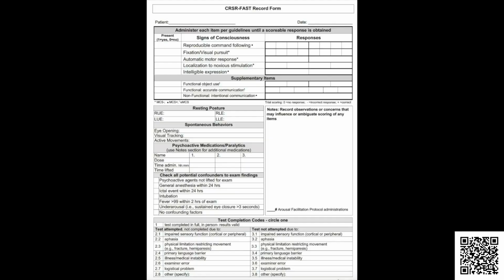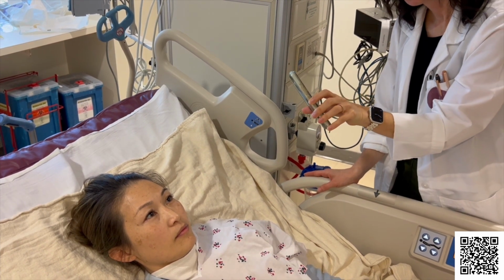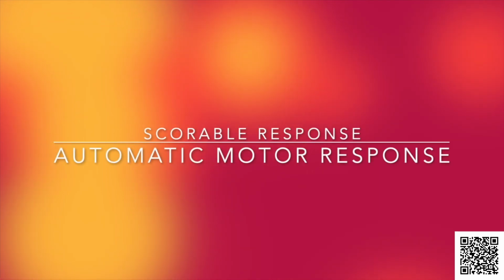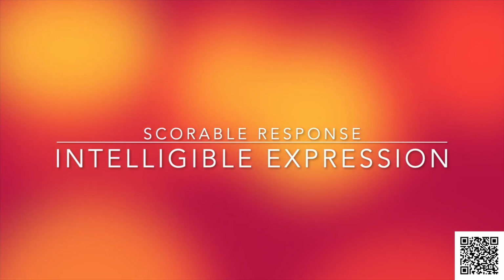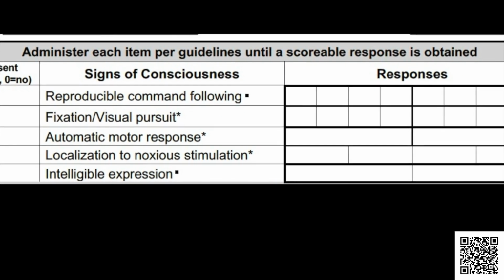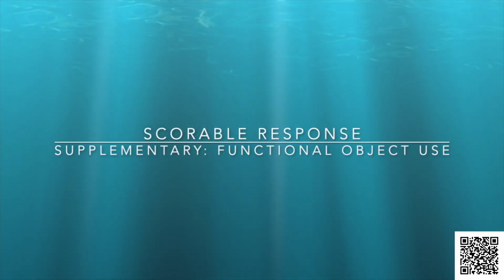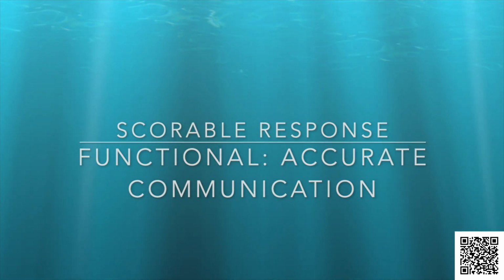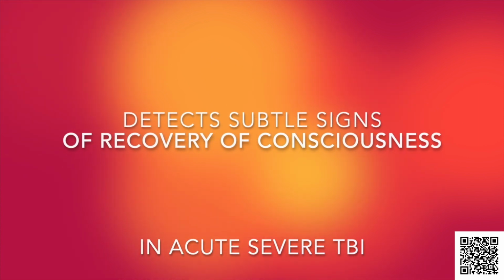This Is How We Do It: CRSR FAST